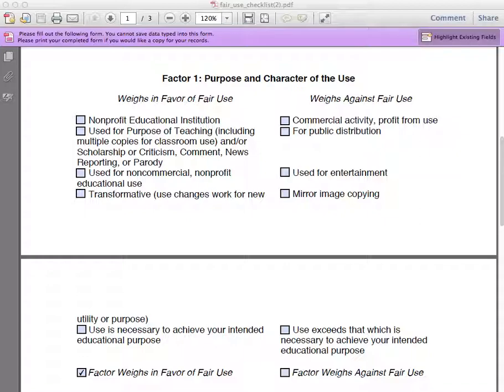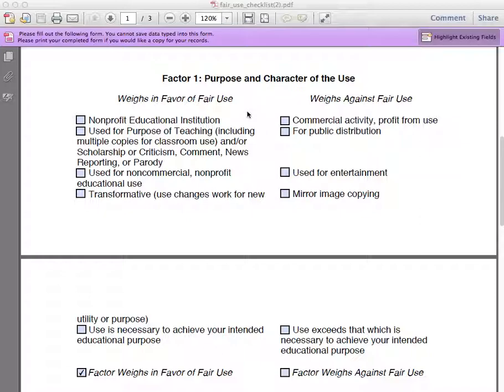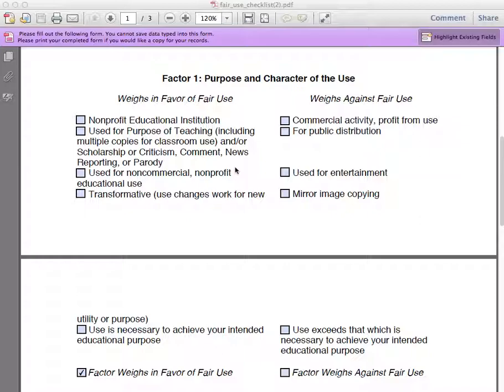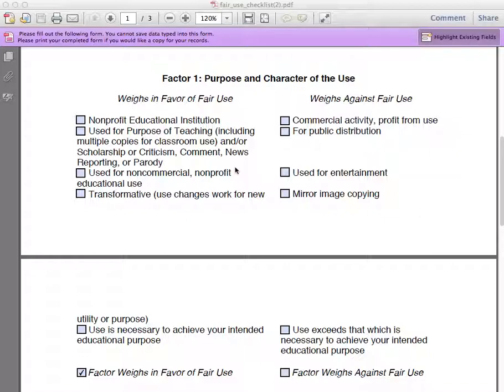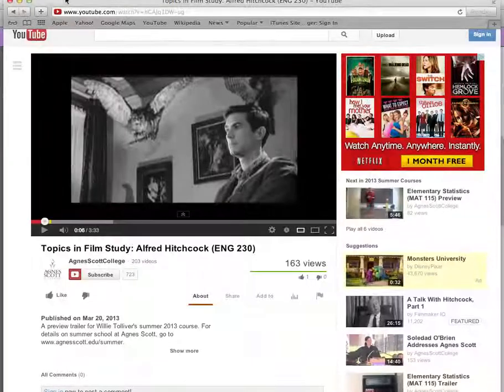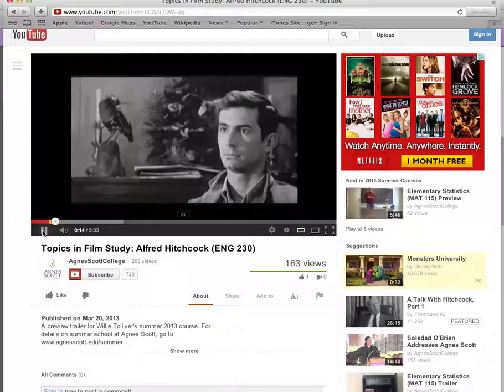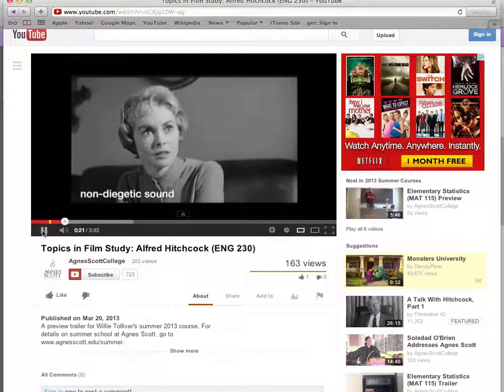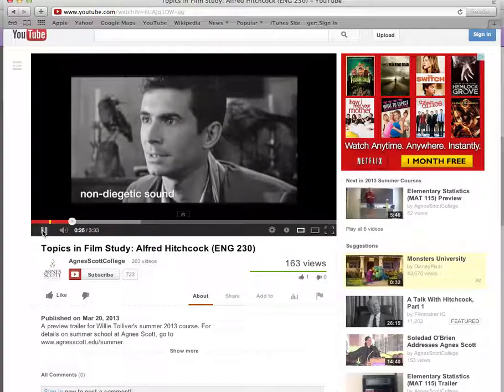Fair Use Checklist: Factor One - Purpose & Character of the Use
Factor one in the Fair Use Checklist asks you to examine how the work is being used and whether the way it is being used is different from its original purpose.  This video provides and example of transformative use.

The Fair Use Checklist discussed in these videos is the one provided by by the University System of Georgia and  based upon the one created by the Copyright Advisory Office at Columbia Universityʼs "Fair Use Checklist",